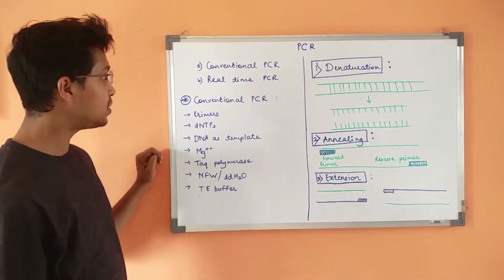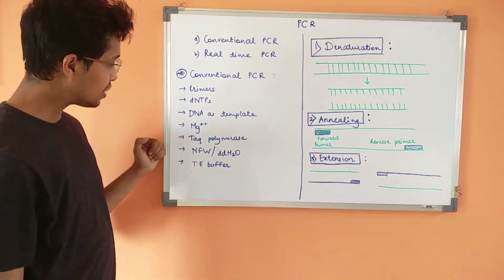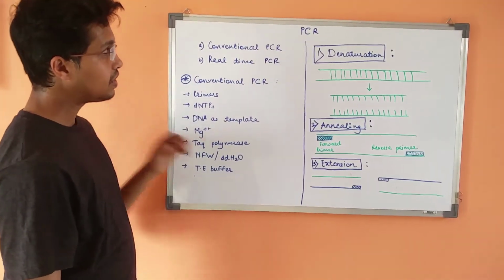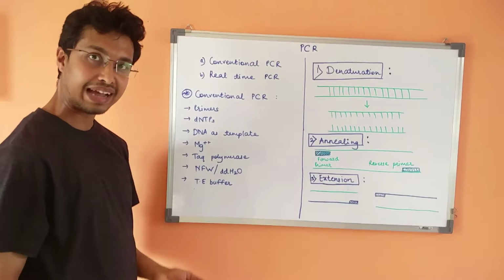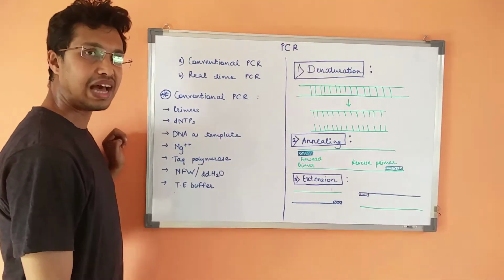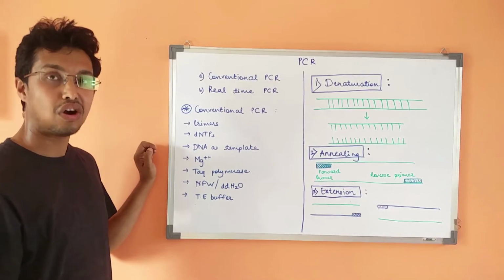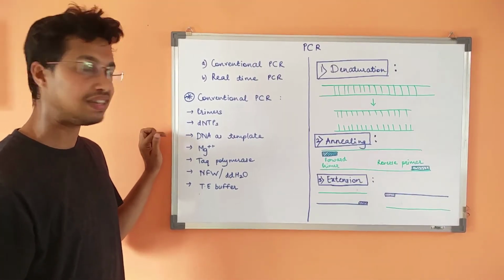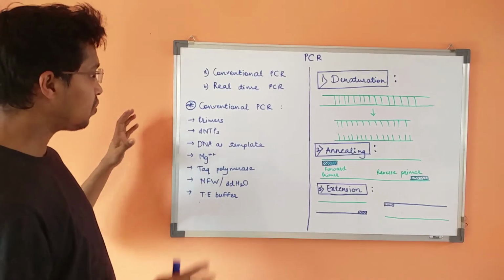PCR Introduction #1 PCR SERIES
Hi Friends,  All these videos, tutorials are brought to you for free. Also, comment if you want us to teach any topic.